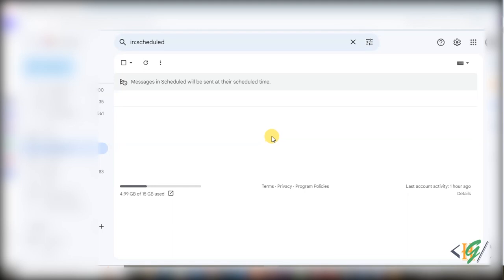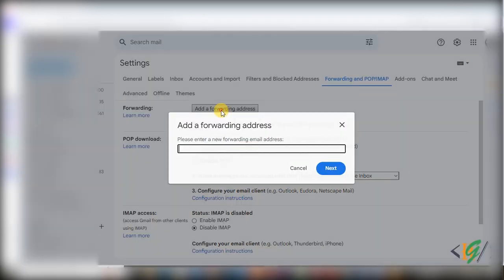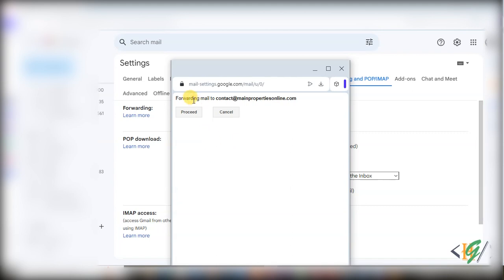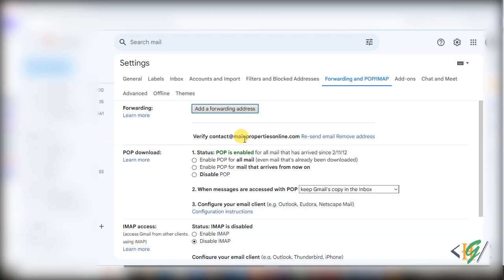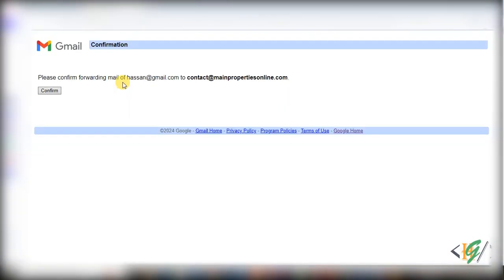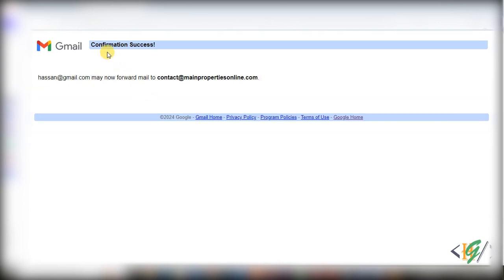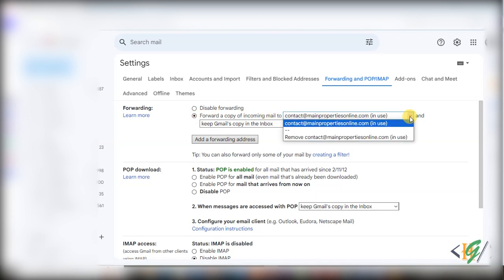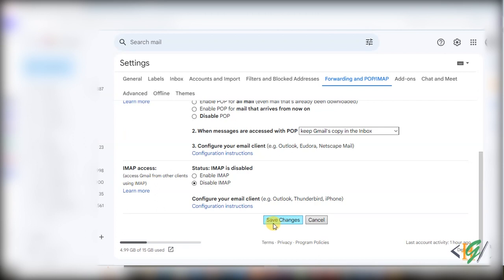How to Set Up Email Forwarding in Gmail | Automatically Forward Gmail Messages to Another Account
In this gmail / google tutorial for beginners you will learn how to set up email forwarder in your gmail account.